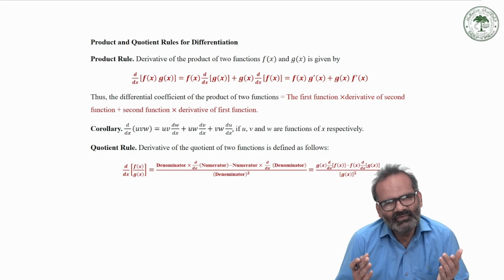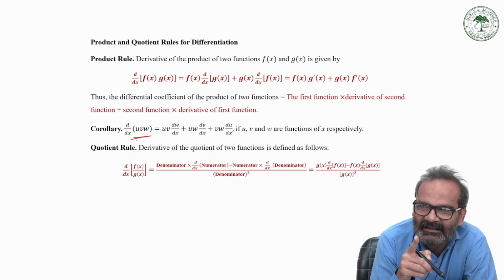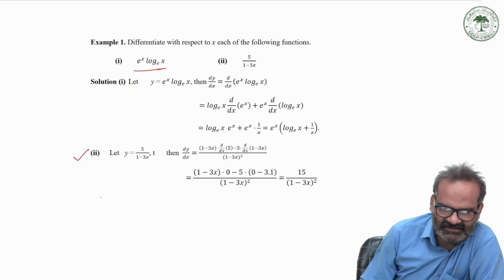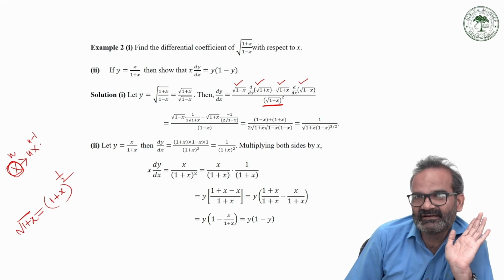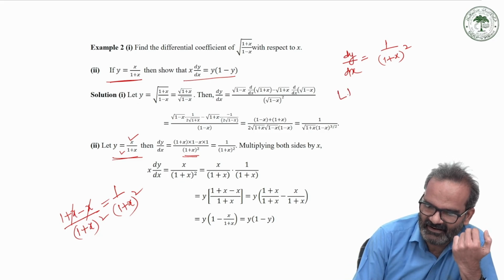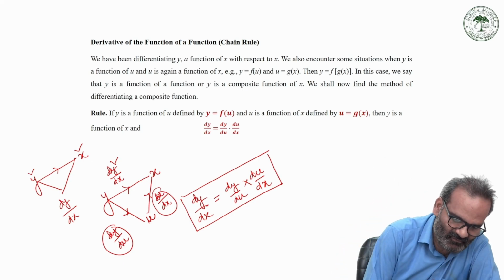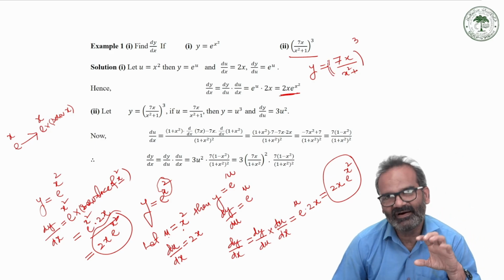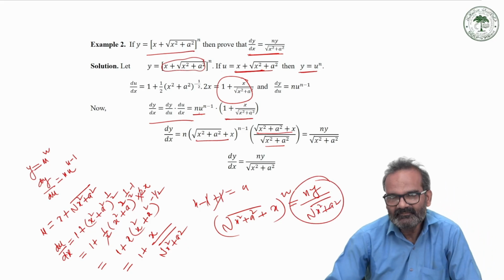Lecture 8 - Differentiation - Part 1